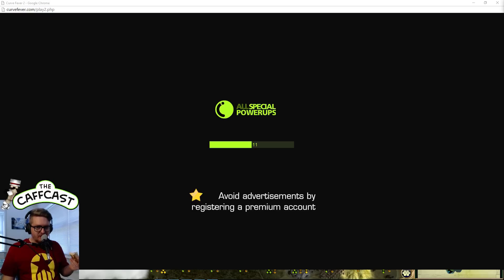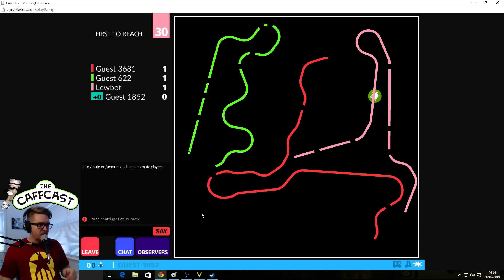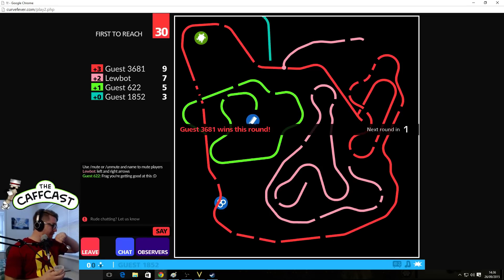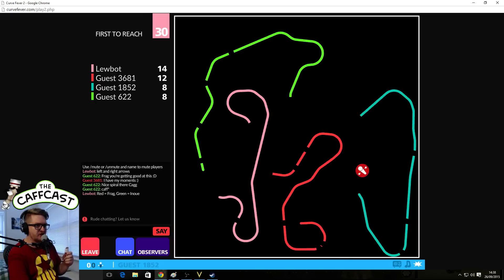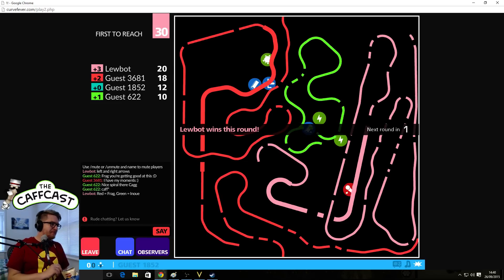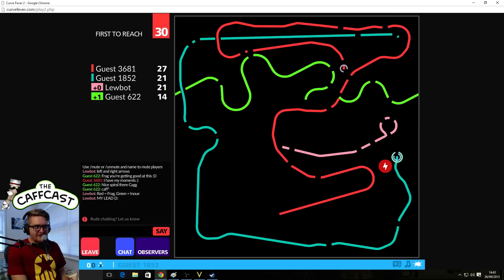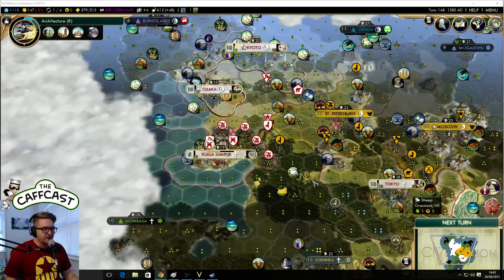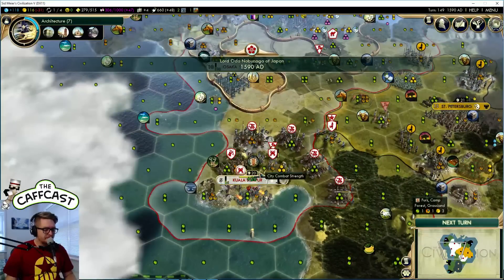The CaffCast 25,000 Subscriber Celebration Livestream! CURVE FEVER!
If you missed it, don't worry. The CaffCast 25,000 Subscriber Celebration Livestream is here to stay forever! Make sure you use the playlist to catch the whole thing. And thank you everyone for helping me reach this amazing milestone, you da real MVP.

Thanks very much for watching!